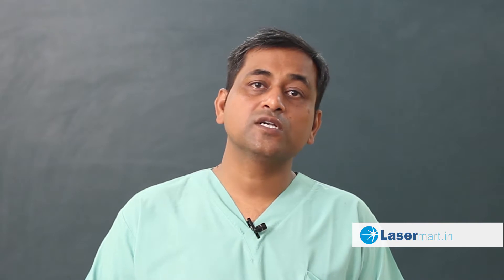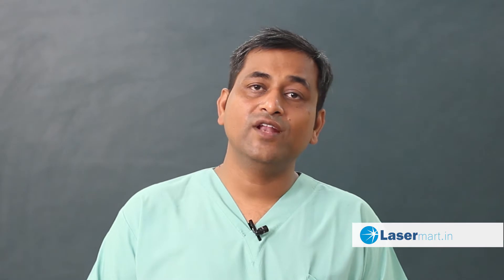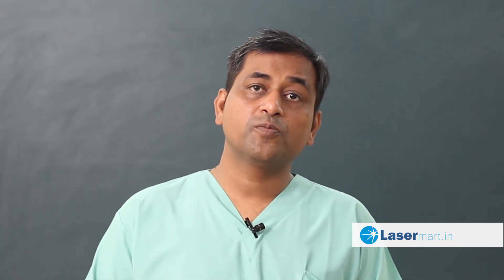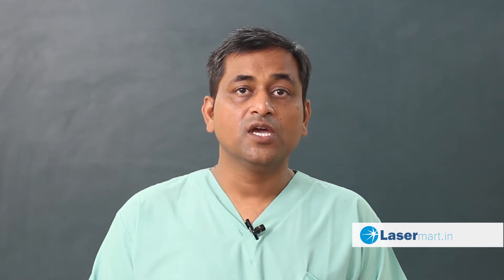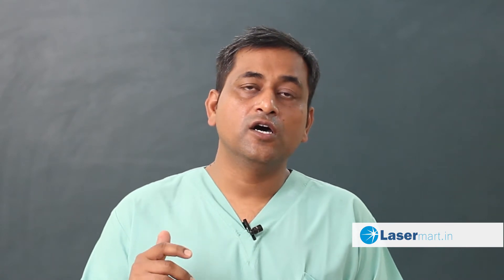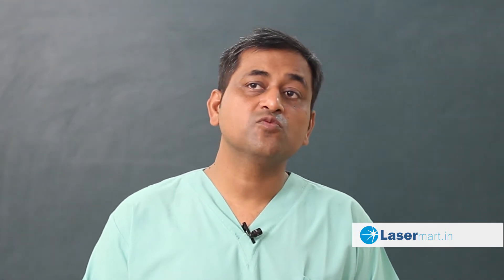Ideal setting for GSV, SSV, Perforator Laser treatment | EVLA FAQ's by Dr. Pankaj Banode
EndoVenous Laser Ablation (EVLA / EVLT) Treatment:
Endovenous laser treatment is a minimally invasive ultrasound-guided technique used for treating varicose veins using laser energy commonly performed by a phlebologist, interventional radiologist or vascular surgeon.